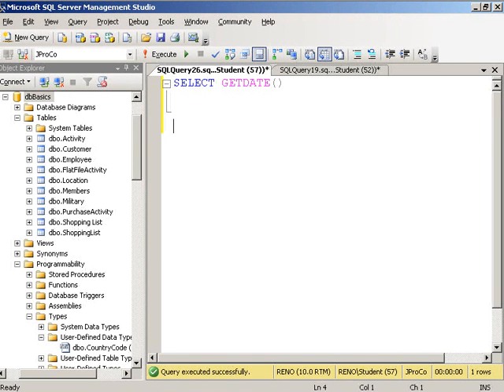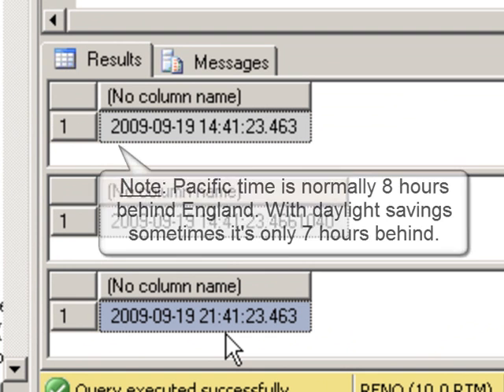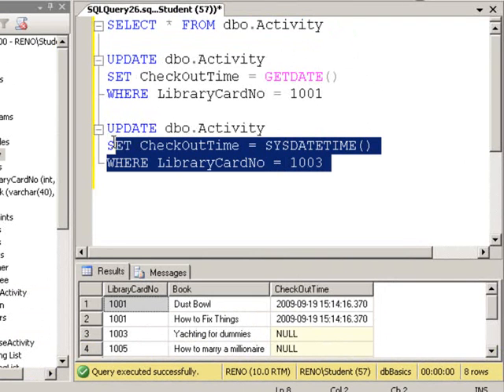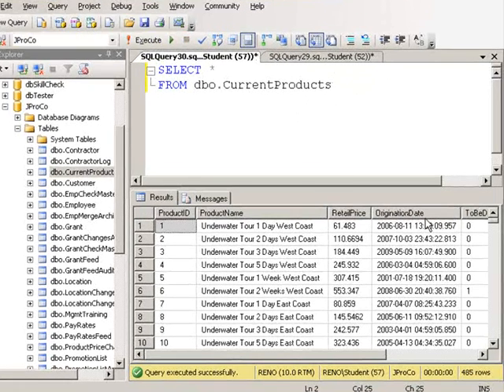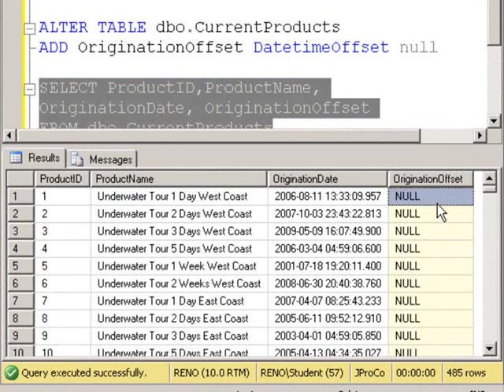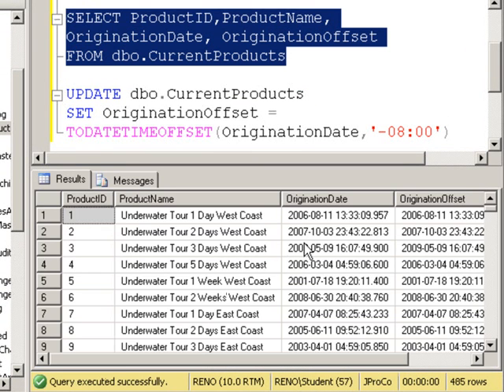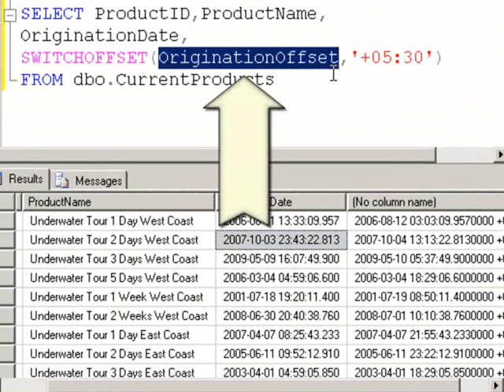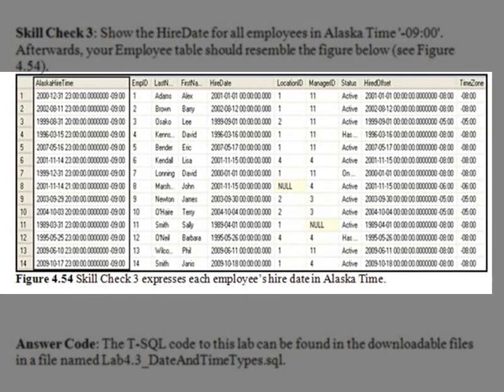SQL 2008 Date Time Data Types Lab 4.3